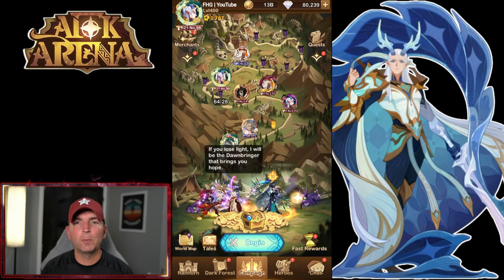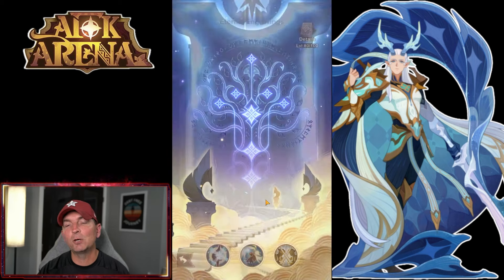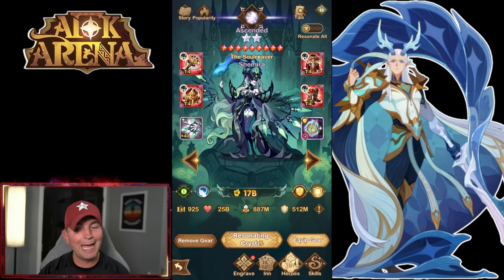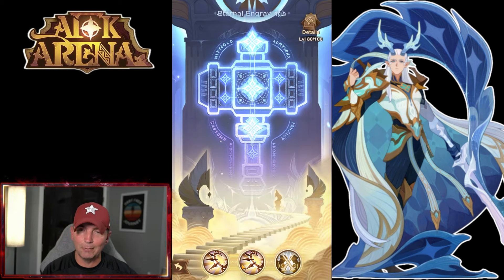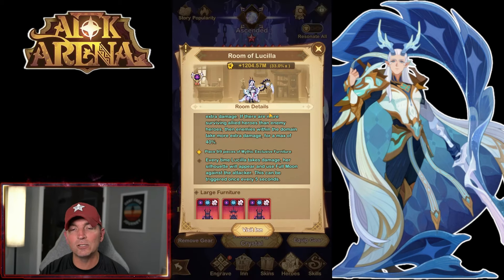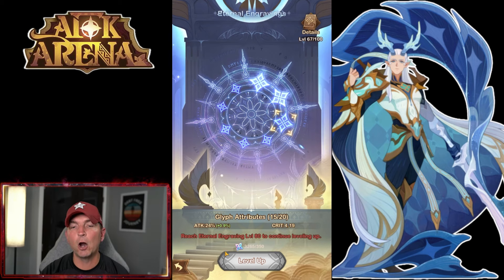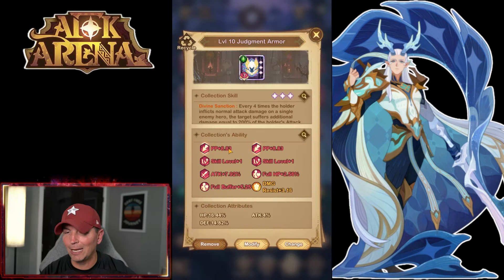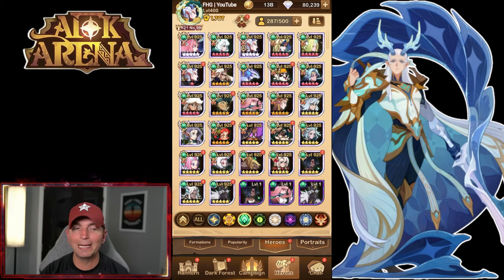OPTIMAL TOP TIER HERO REQUIREMENTS! [FURRY HIPPO AFK ARENA]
The best of the best in AFK Arena!